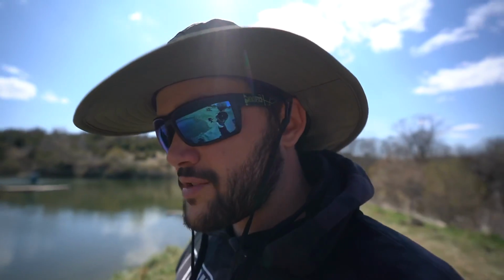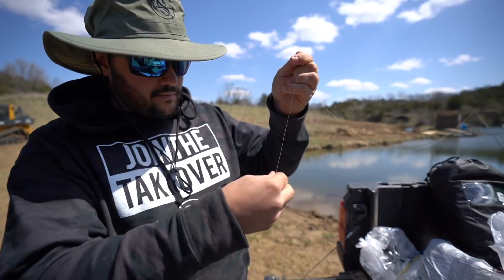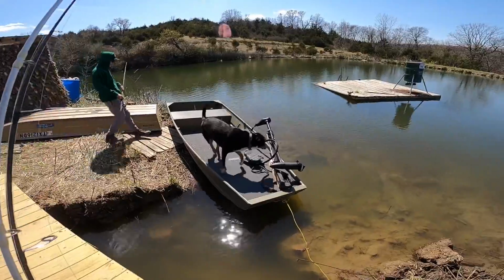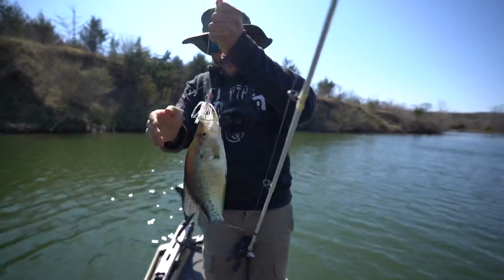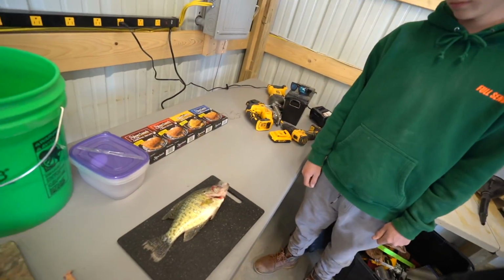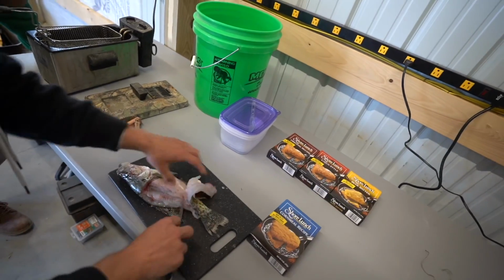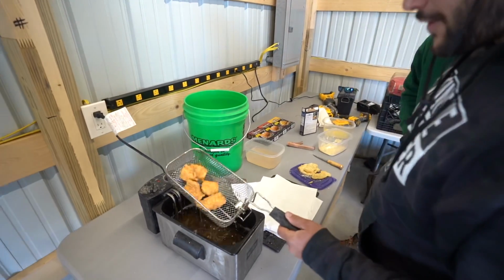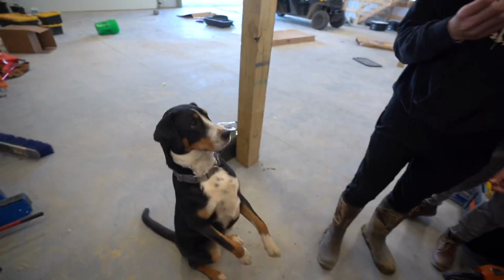Quarantine Fishing CATCH CLEAN COOK in the BACKYARD POND!!!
Its catch and cook season baby! The boys and I headed out to collect some crispies for a tasty lunch on the farm! I hope you all enjoy!

►Use code SMALLFISH to get your FIRST Mystery Tackle Box for just $10